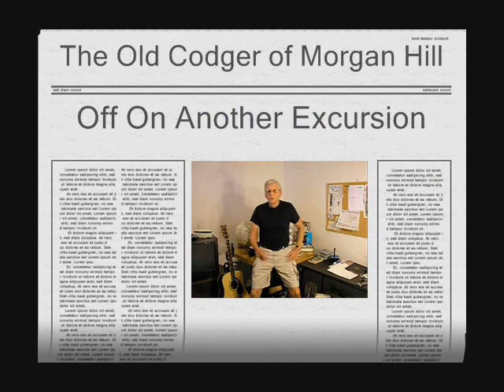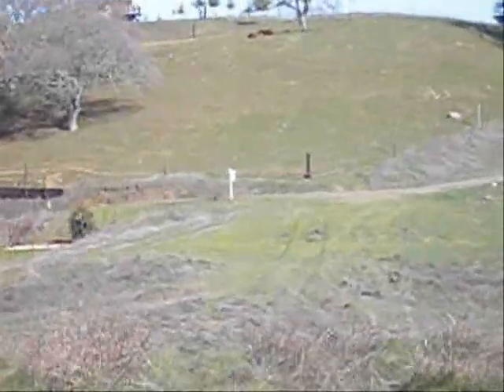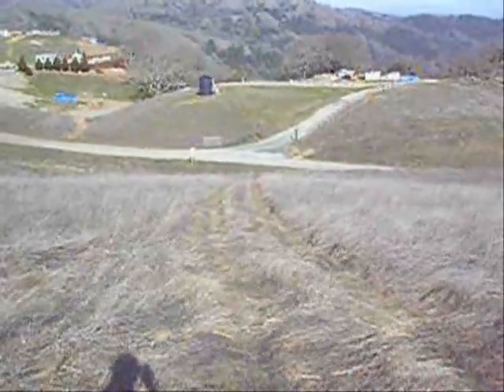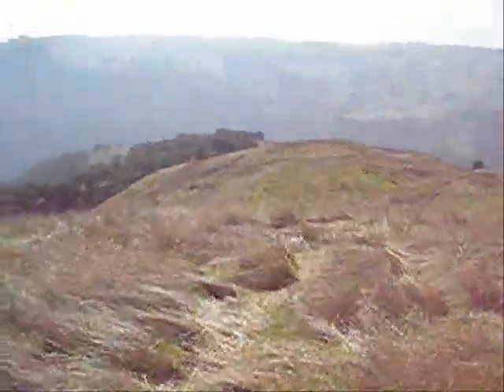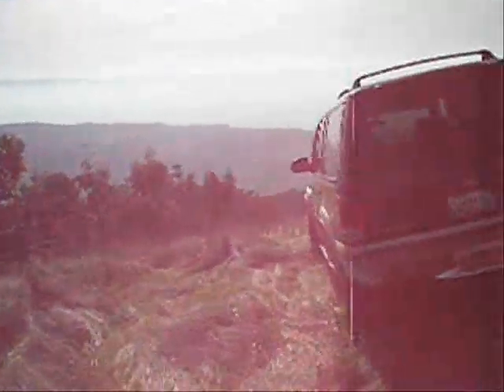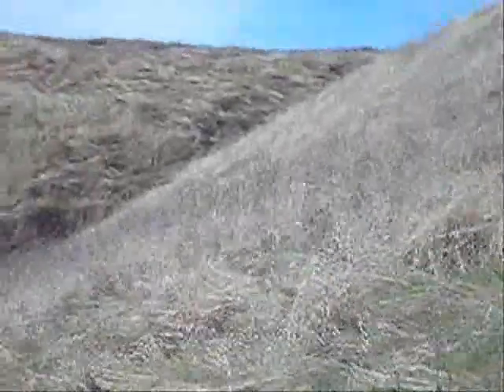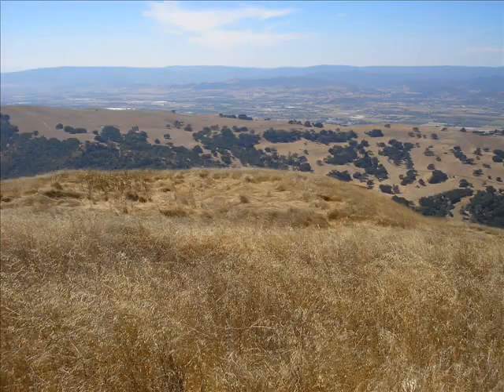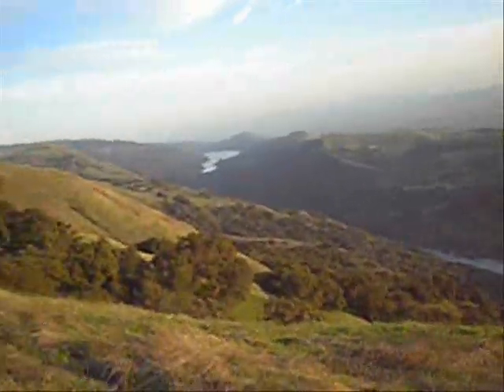Hiking Finley Ridge Near Coe Park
Hike the hill country with The Old Codger as he shows you Finley Ridge, just east of Morgan Hill, California.